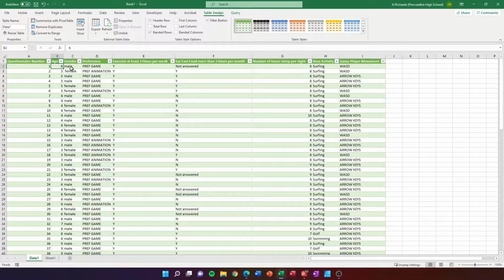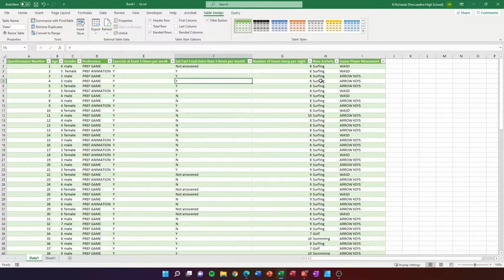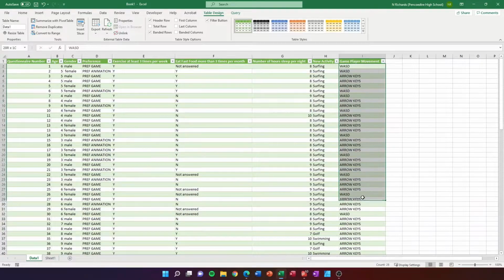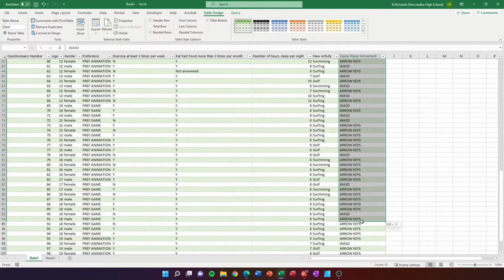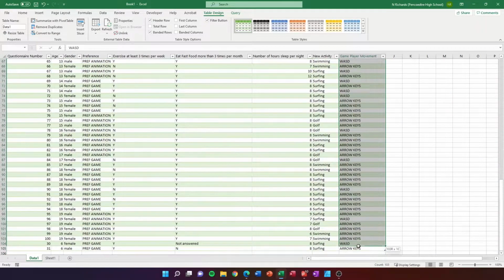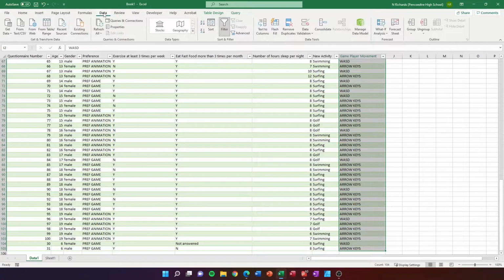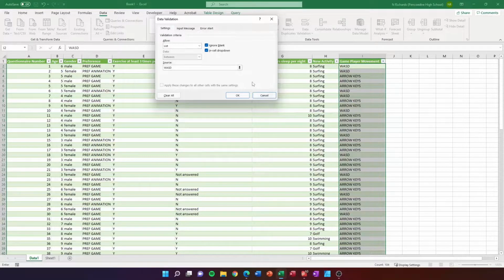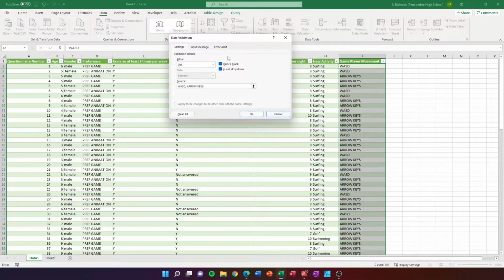Making a drop down list in Microsoft Excel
This video shows yo how to create a simple drop down list in Microsoft Excel.  A key part of unit 2 in the digital technology GCSE from WJEC.